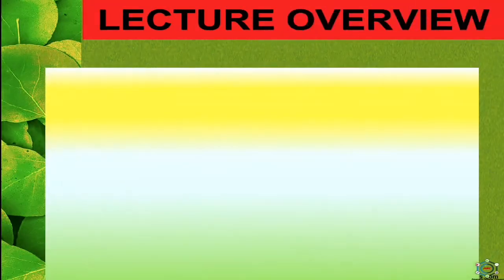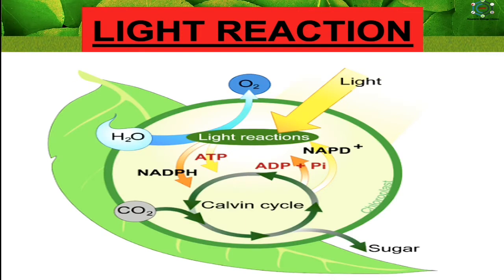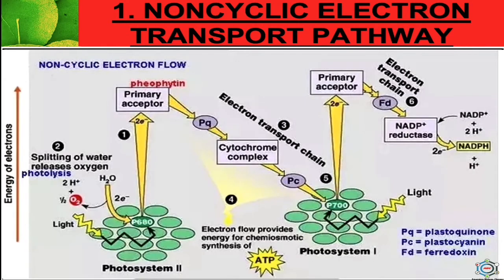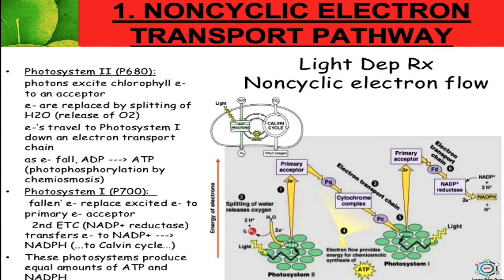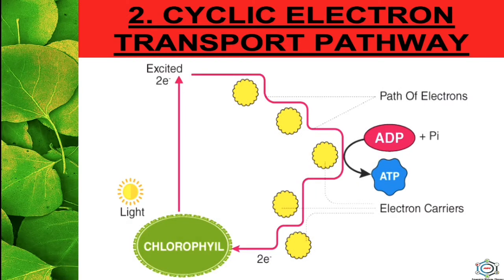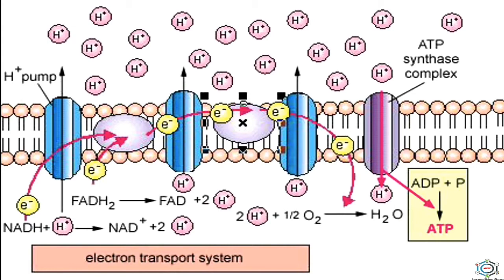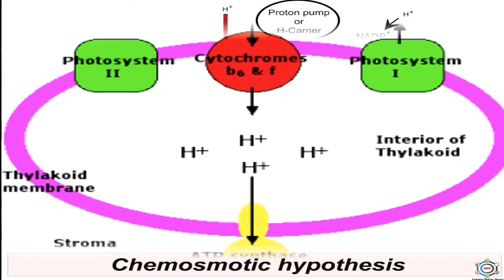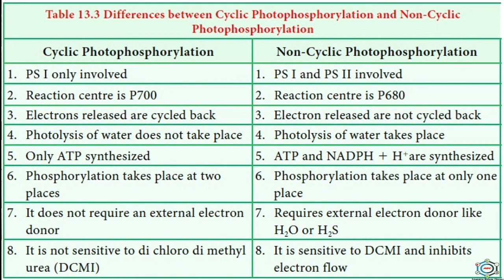Light reaction (Mechanism of photosynthesis) (Part-3)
In this PLANT PHYSIOLOGY series today our topic is LIGHT REACTION (Mechanism of photosynthesis).
This video is taken from CBSE class 11th, part 3rd of chapter 14.
In this video we will focus on some important topics like.
* Light reaction
1. Noncyclic electron transport pathway
2. Cyclic electron transport pathway
3. Chemiosmotic hypothesis to explain photophosphorylation
4. Differences between noncyclic & cyclic electron transport pathways.